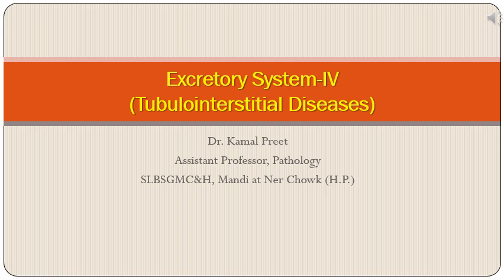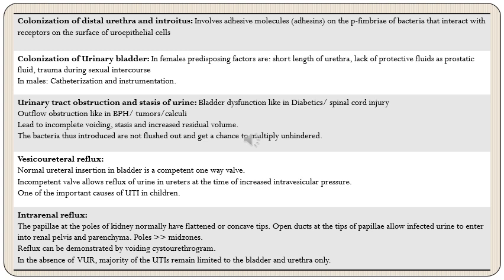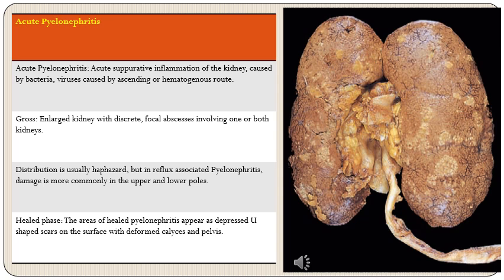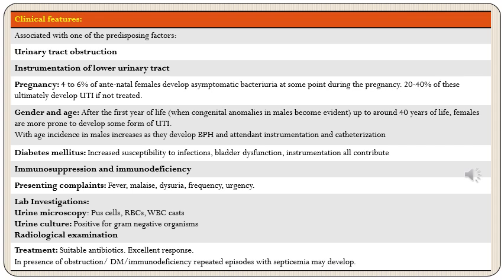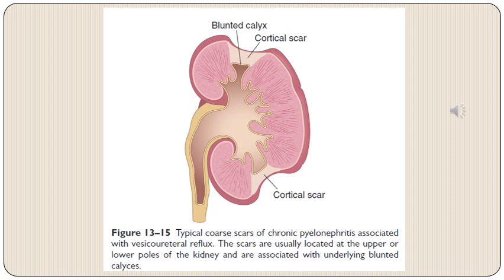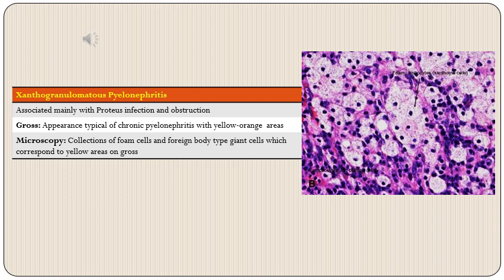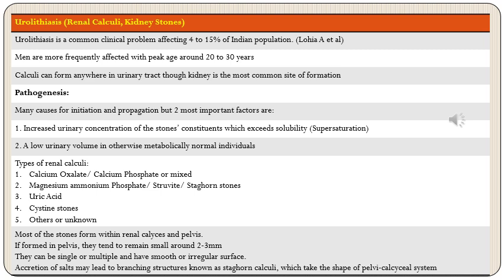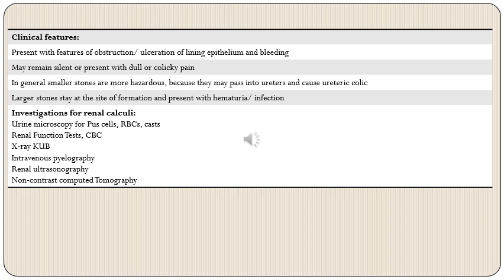Tubulointerstitial Diseases of Kidney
This lecture covers Pathology of acute and chronic pyelonephritis, obstructive uropathy and renal calculi